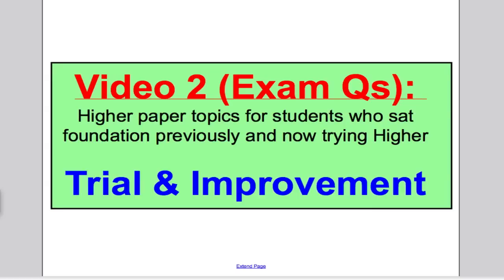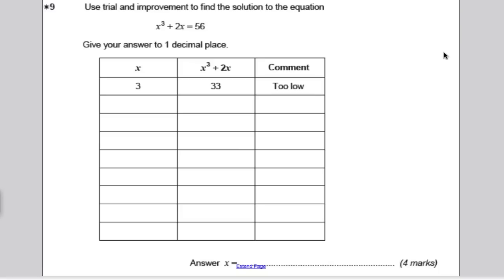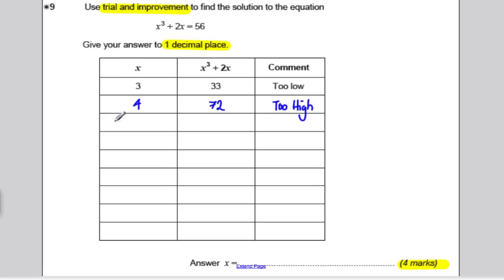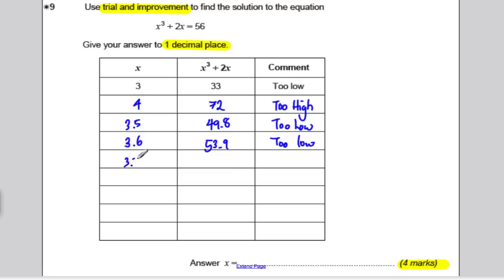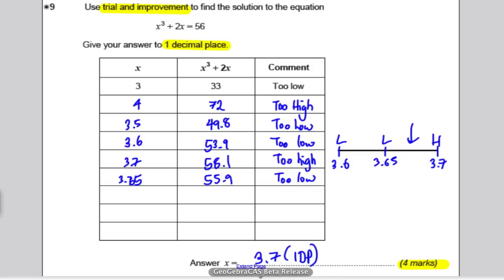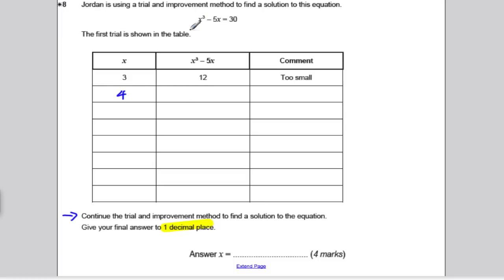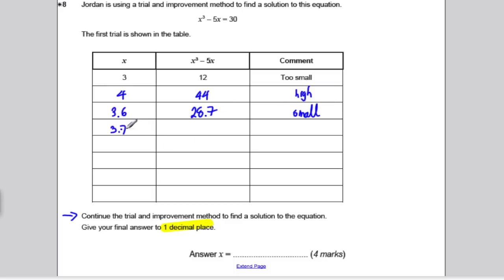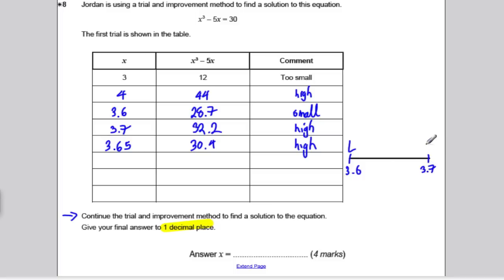Trial and Improvement 2 (GCSE Higher Maths): Exam Qs 2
This video is a tutorial on Trial and Improvement Exam Questions.  You should have already watched the Trial and Improvement Tutorial 1.  This video is for students attempting the Higher paper AQA Unit 3 Maths GCSE, who have previously sat the foundation paper.  Explanations are aimed at being as simple as possible and so students who previously did the Foundation paper can access.  They would also be useful for students who have always sat the higher paper.